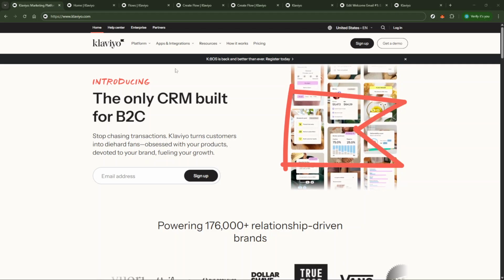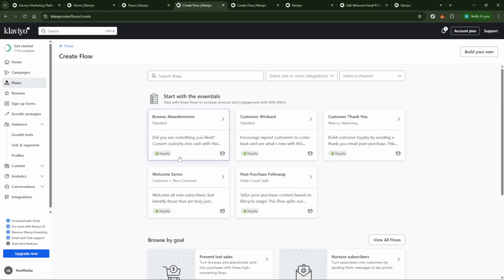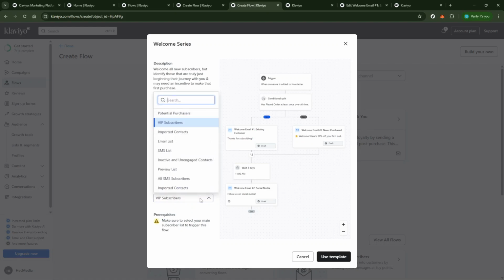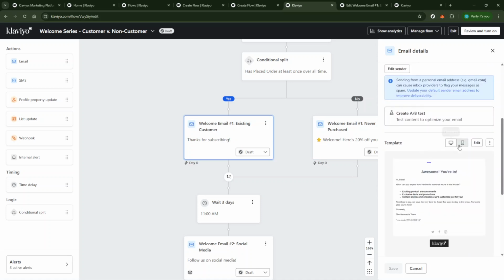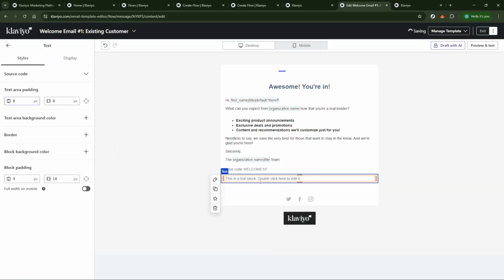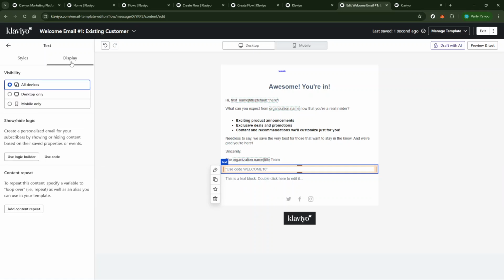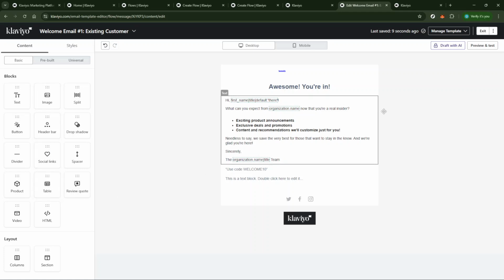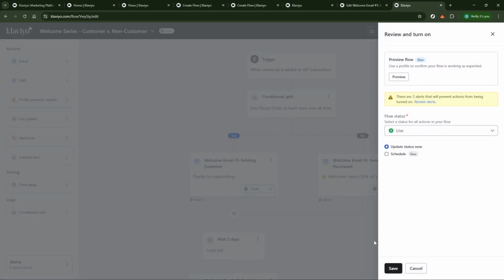How To Send A Discount Code In A Welcome Email Klaviyo And Shopify In 5 Minutes [2025 Guide]